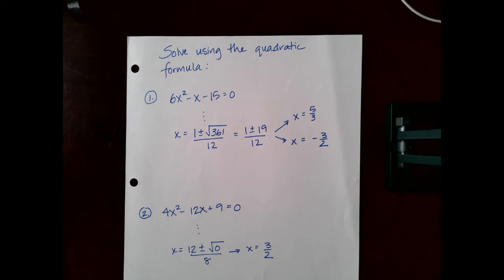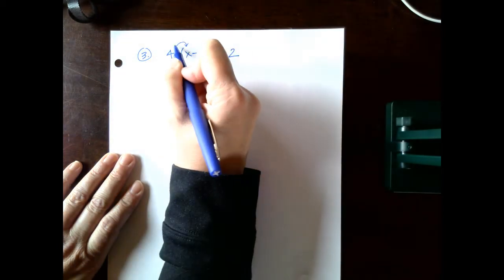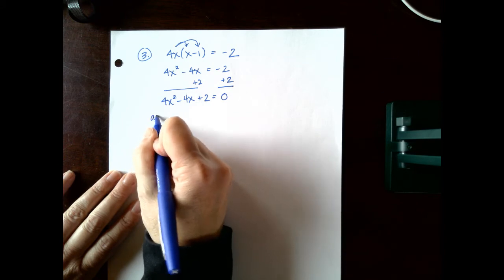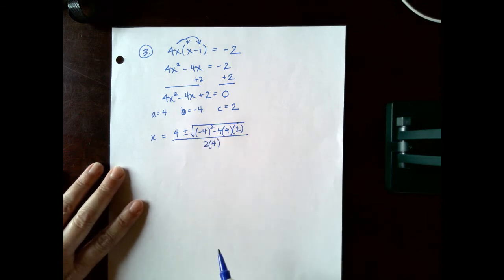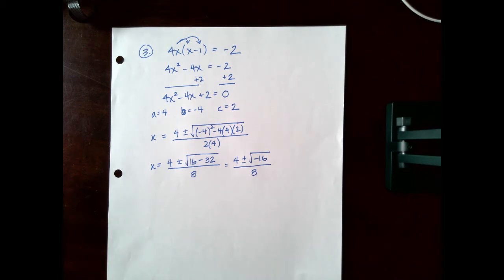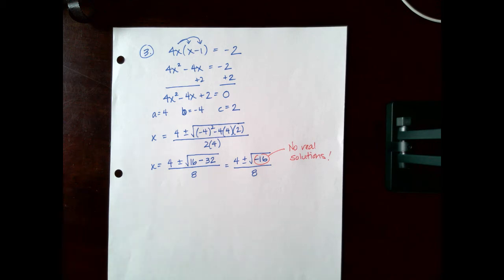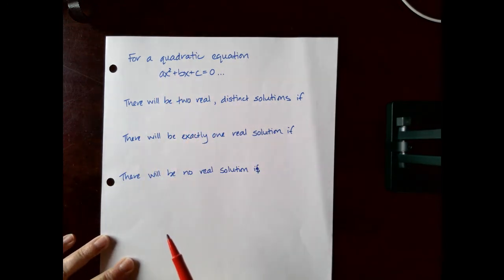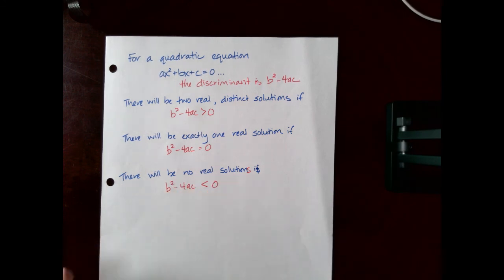Solving with the Quadratic Formula and Talking About the Discriminant